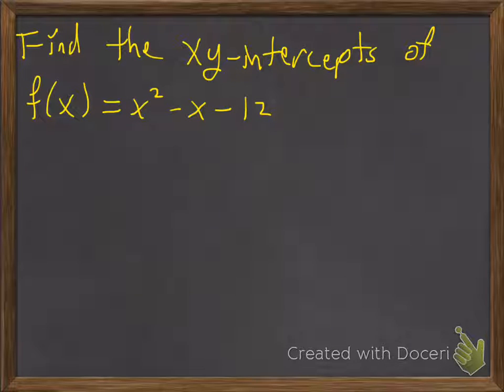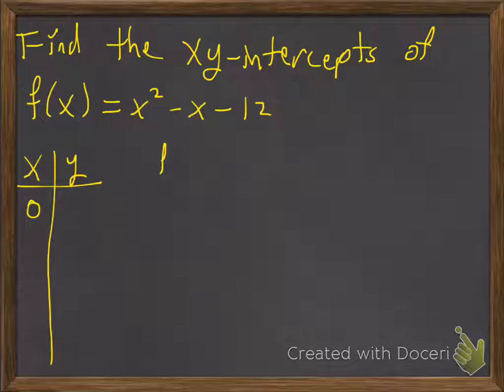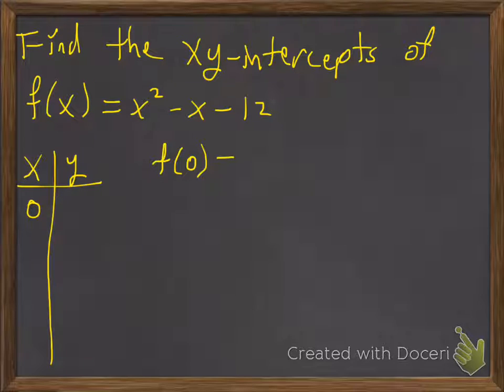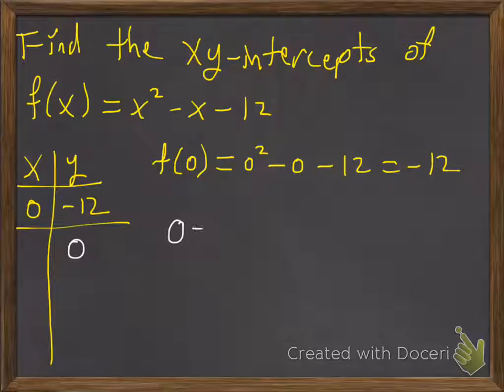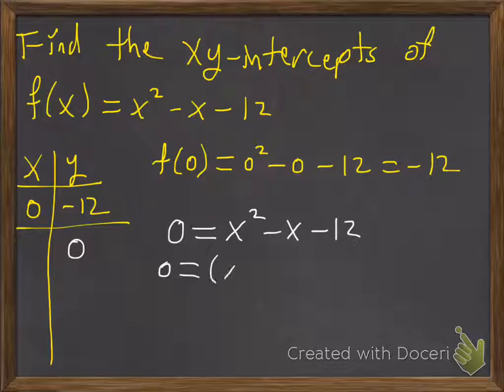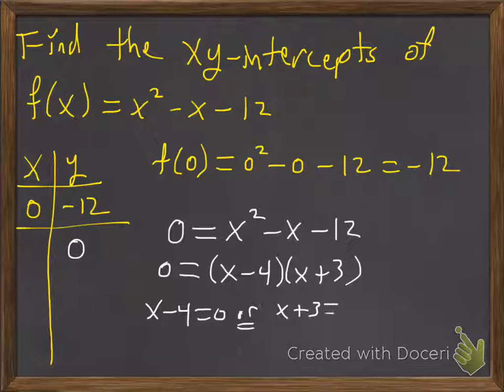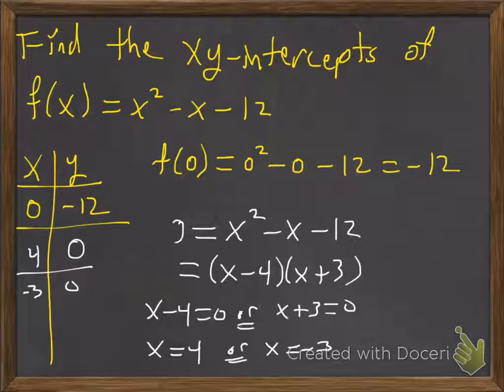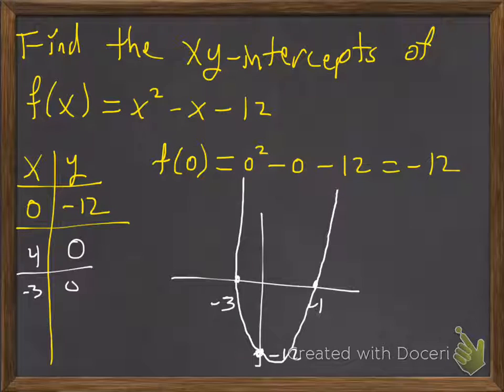Finding xy-intercepts of a factorable Quadratic